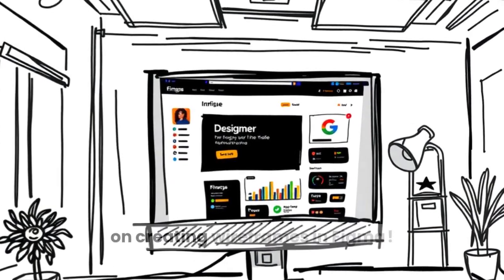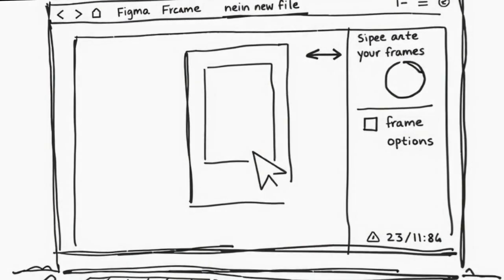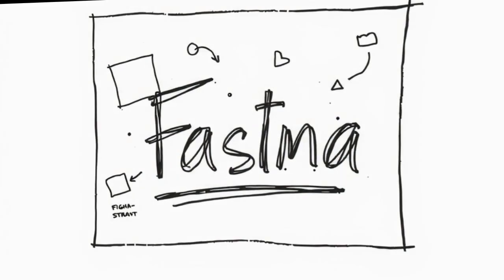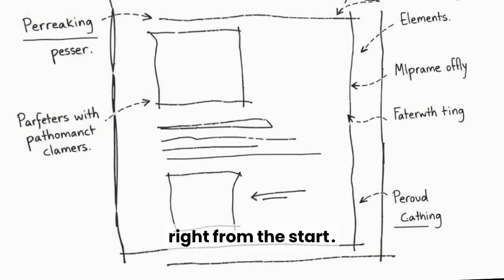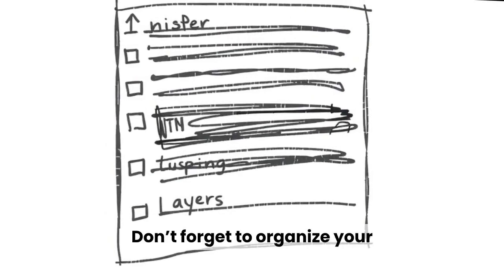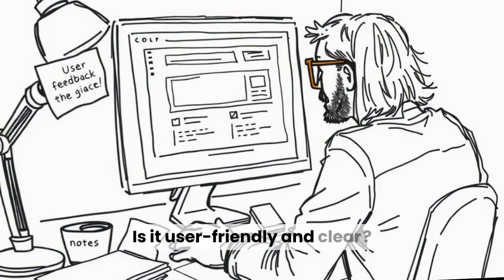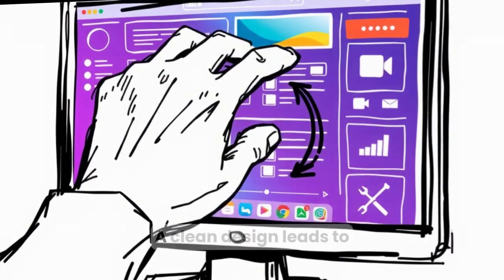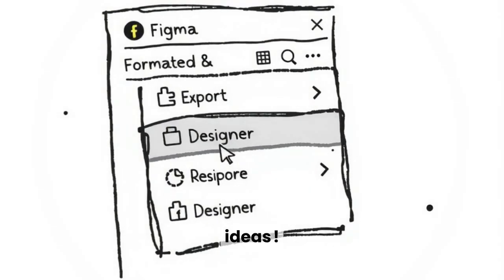How To Create Wireframe In Figma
Learn how to create a wireframe in Figma step by step. This tutorial shows you how to use frames, shapes, text, and layout tools to design clean and simple wireframes for websites or mobile apps. Perfect for beginners who want to understand the basics of UI/UX wireframing in Figma.